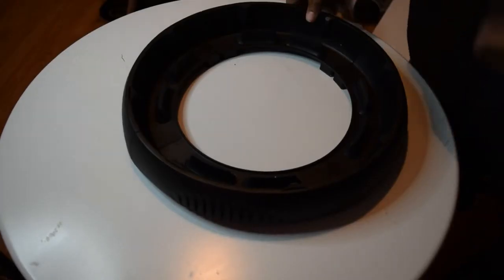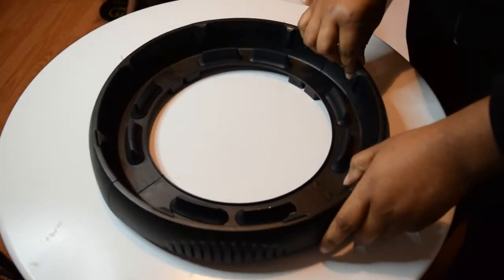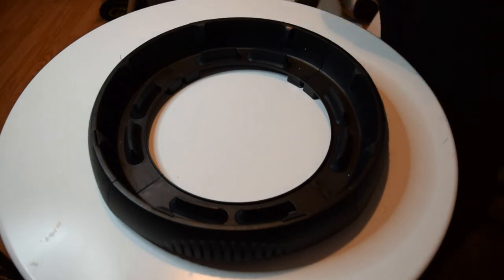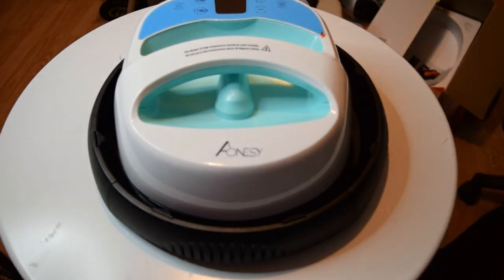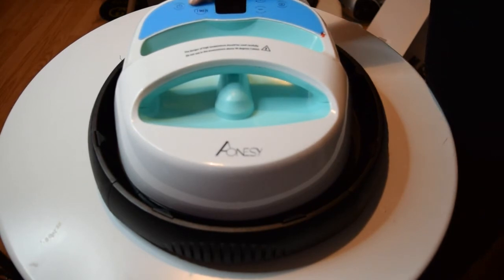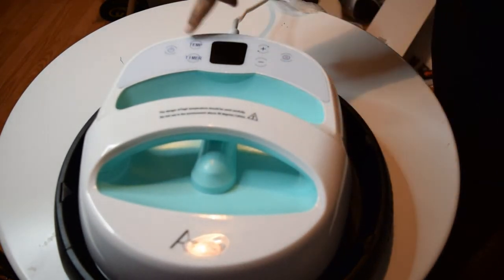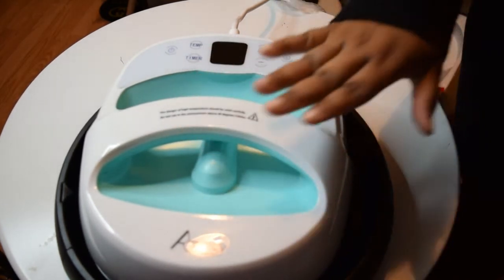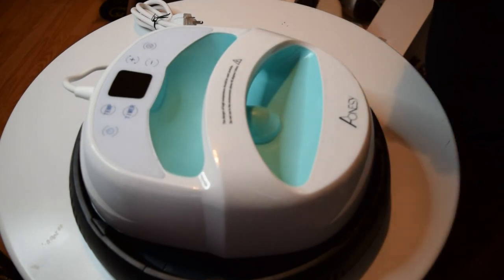Amazon Heat Press vs. Cricut Easy Press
I bought a heat press from Amazon that is comparable to the Cricut Easy Press 12x10. The price was $70 cheaper and it does the same thing. I love Cricut products, but $70 bucks is $70 bucks!

Link for Aonesy Heat Press